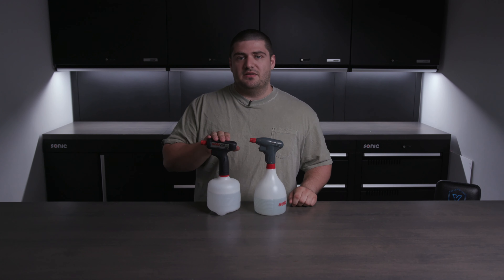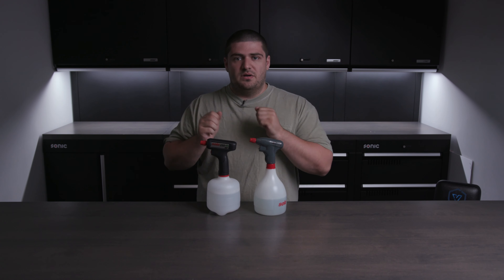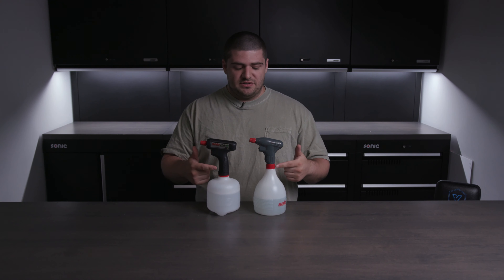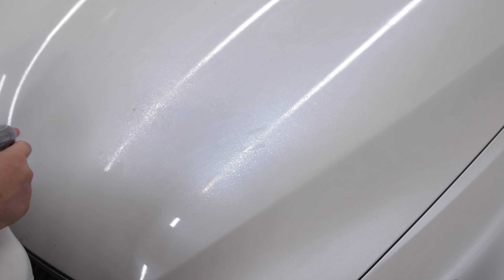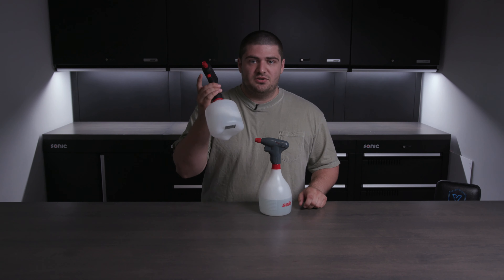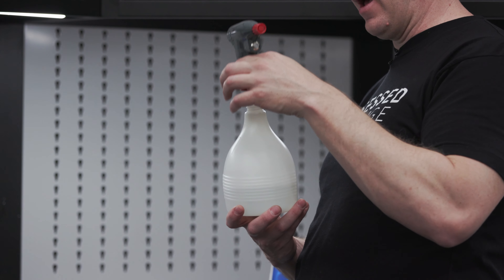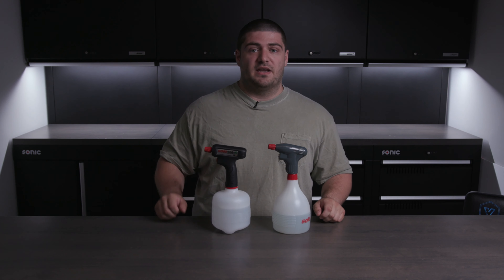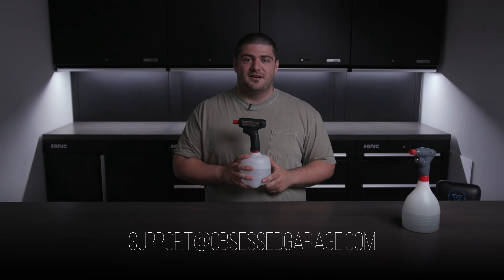What is the Difference Between the Solo 260 & 460?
Solo came out with this bottle to replace the old design. We will be selling this design from now on, and you can get it

Gear We Use Everyday (Cameras, Computers, Etc.):